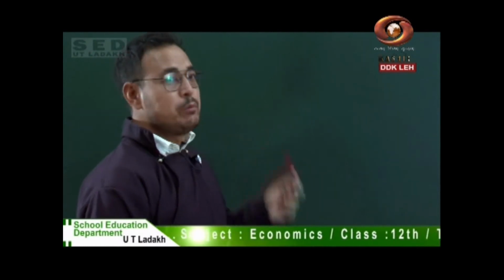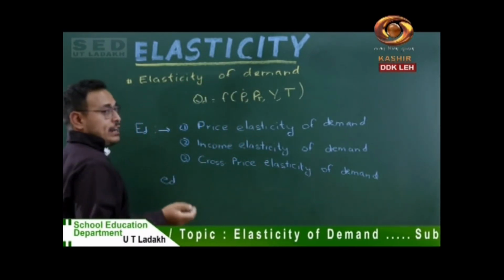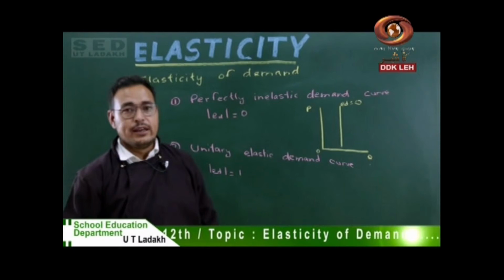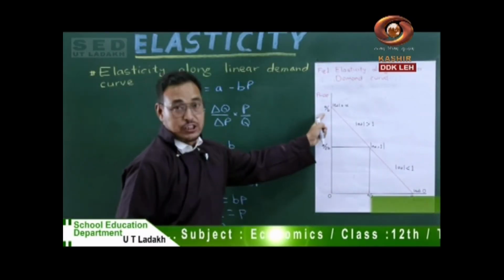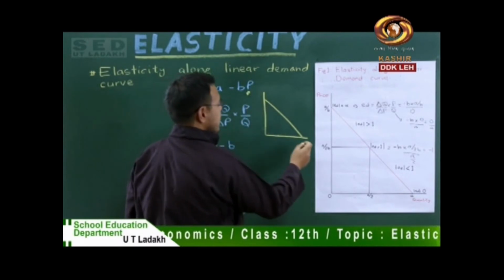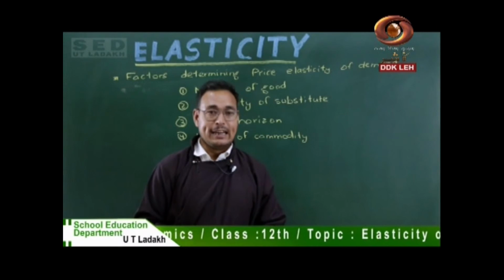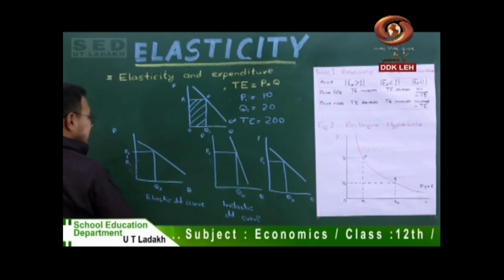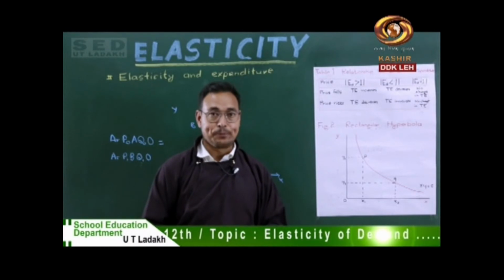Tele Class (Ladakhi) : Elasticity of Demand (Economics) , Class - 12th | July 14, 2020